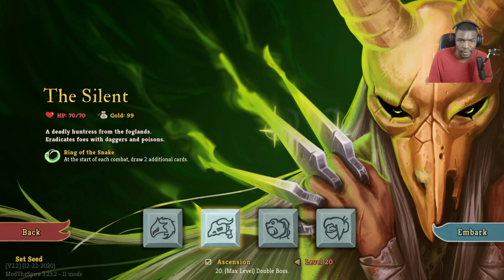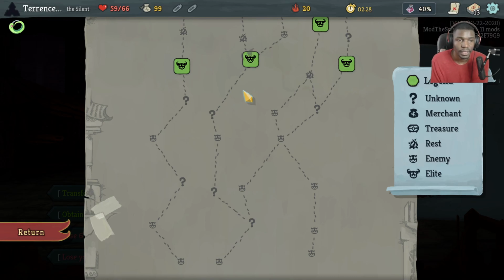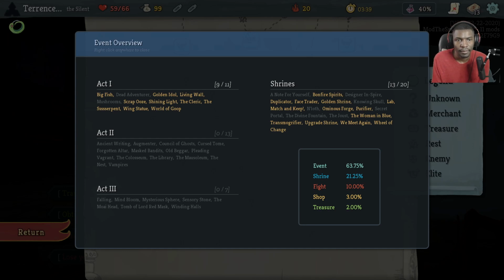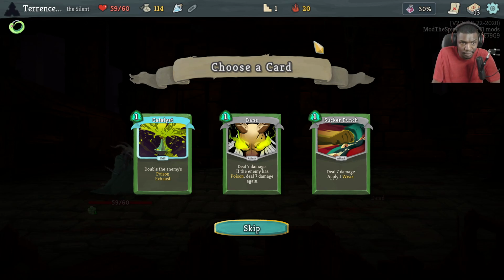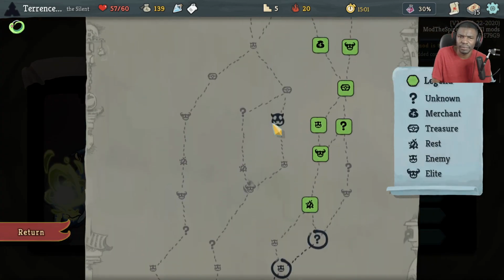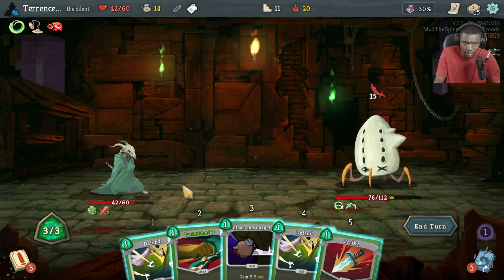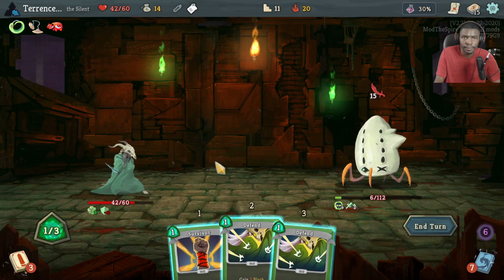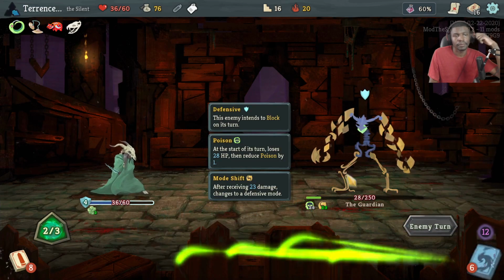How to path in Slay the Spire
Here is some tips for pathing in Slay the Spire. I give some general tips about enemies, potions, ? floors, and elites then get right into an example of an Act 1 for the Silent. This video focuses mainly on the pathing decisions and card  rewards to prepare for elites mostly cutting through the regular combats.

If you’re looking for other places to support and interact with me here are some links.